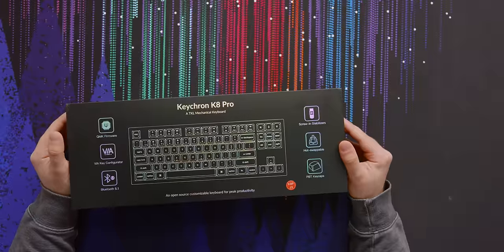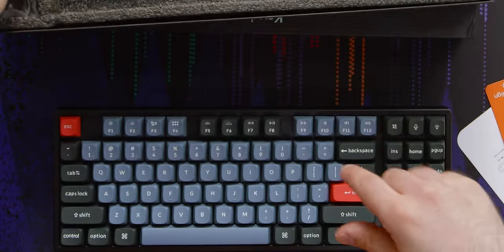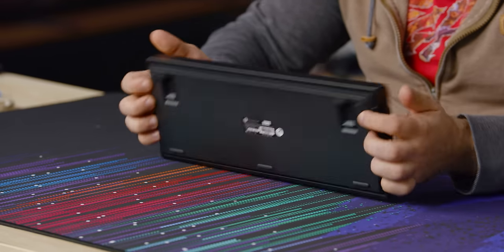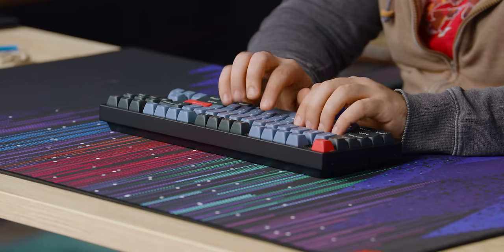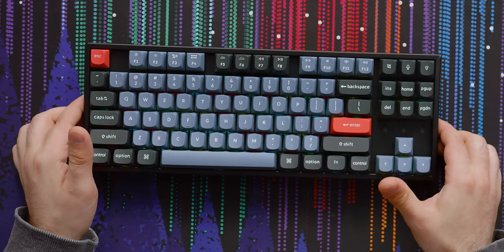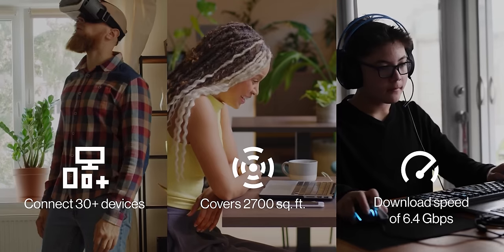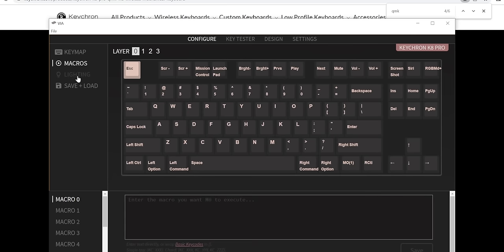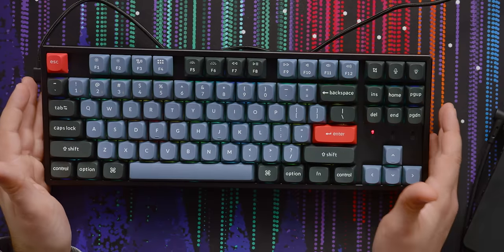This wireless keyboard has THOCK! - Keychron K8 Pro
Keychron is probably one of the top favorite brands for custom mechanical keyboards as they're well priced, quality builds, and full of THOCK! The Keychron K8 Pro keyboard makes some big claims, and so far, it holds up.

CHAPTERS
0:00 - You can get that?
0:11 - Who is Keychron?
0:43 - Unboxing
1:44 - Keyboard exterior first impressions
3:05 - RGB impressions
3:36 - Keyswitch impressions
4:01 - Pricing impressions
4:50 - Low thick standards
5:06 - Internal thoughts
5:40 - Sponsor - Linksys
6:21 - Typing impressions
7:03 - QMK/VIA impressions
7:44 - Final thoughts